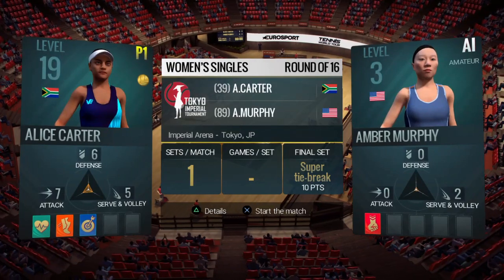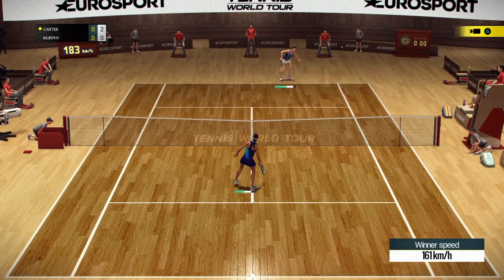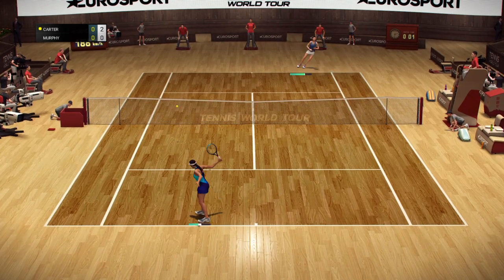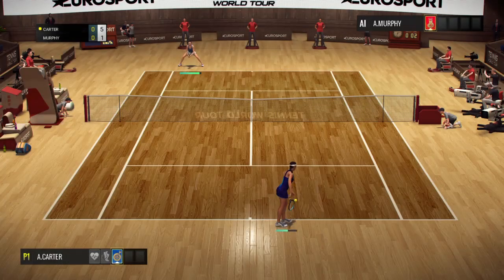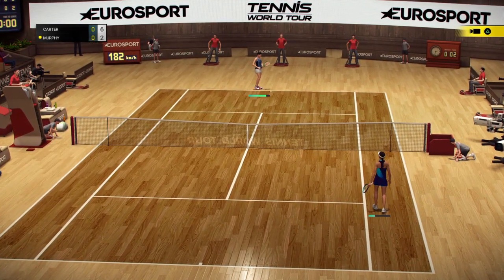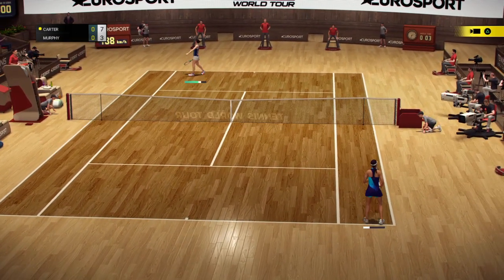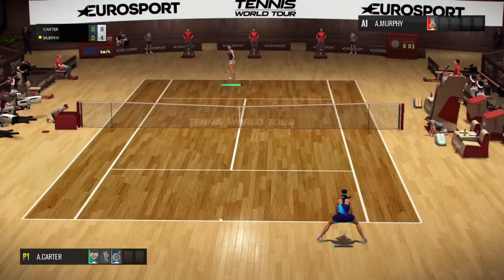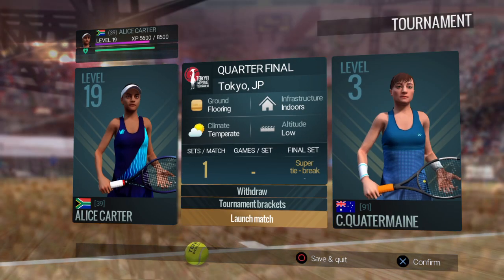Tennis World Tour_Imperial Tokyo Cup, Tokyo, 1 Set, Tie Break 10 points.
Tennis World Tour, Imperial Tokyo Cup, 1 Set, Tie Break, 10 points.